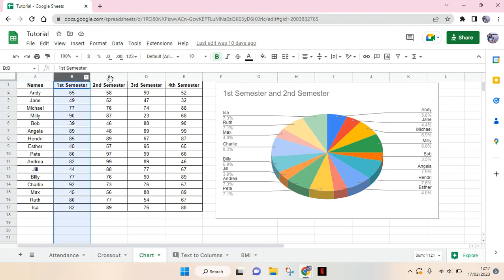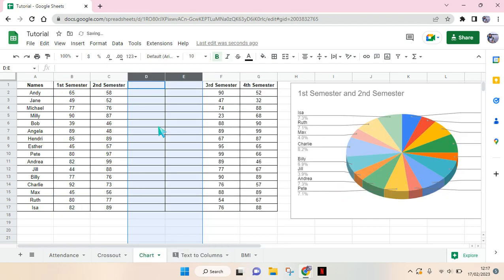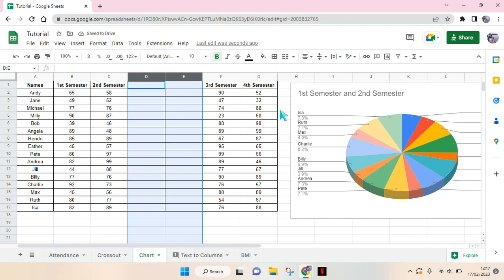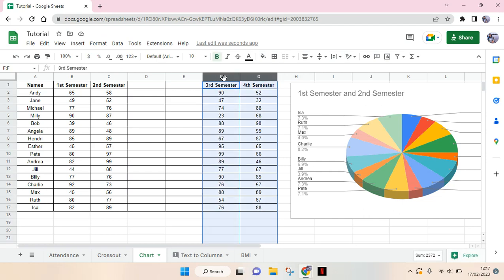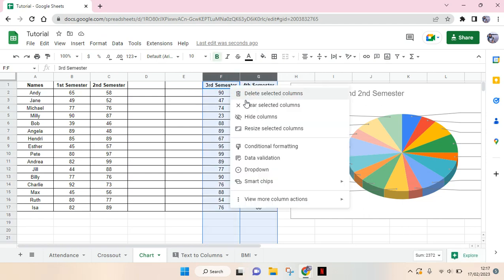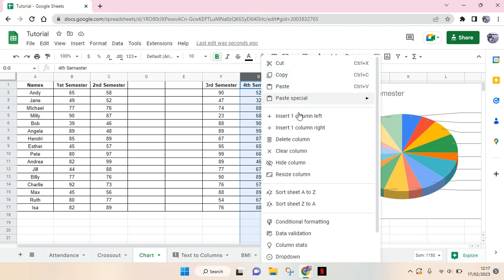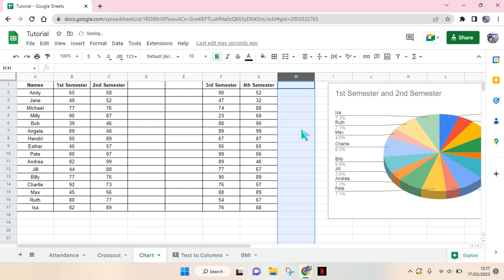How to Insert Multiple Columns in Google Sheets? How to Add More Columns in Google Sheets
This is how you can add more than one column in Google Sheets